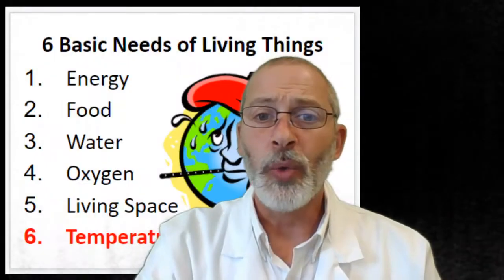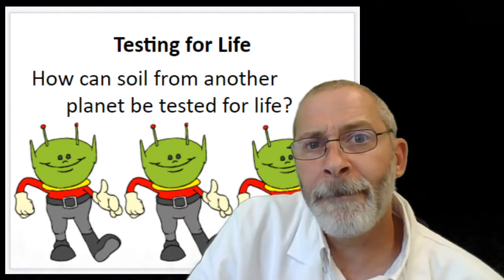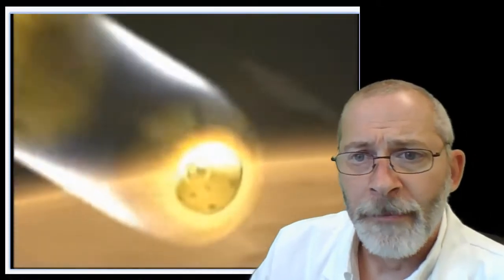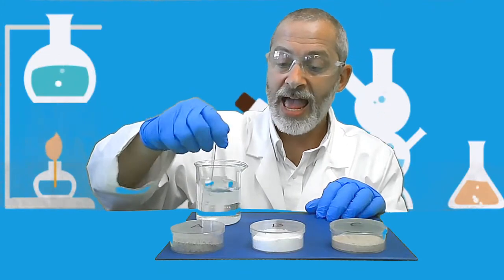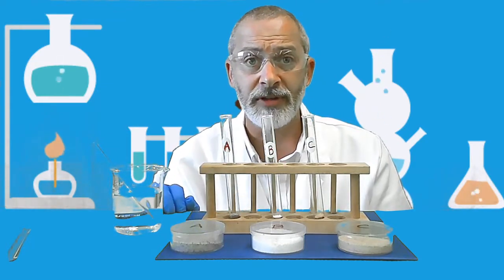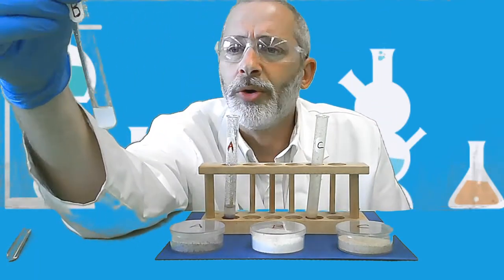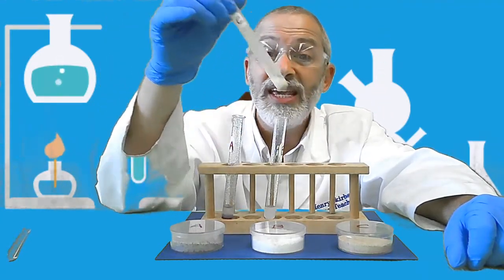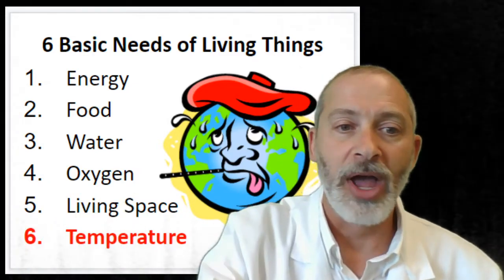02 07 LAB Living Things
Living Things LAB
Testing Martian Soil for life!